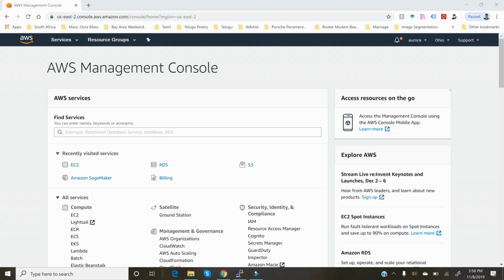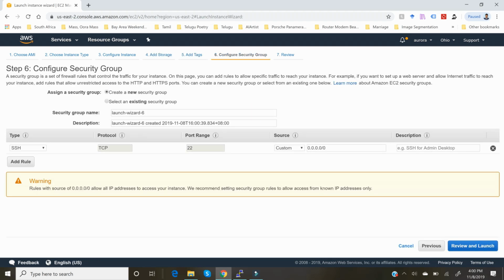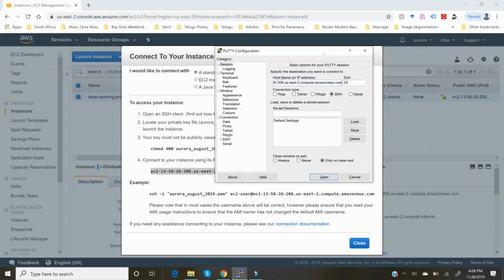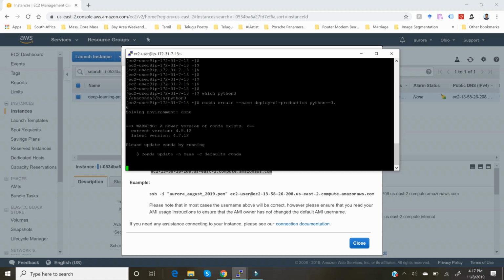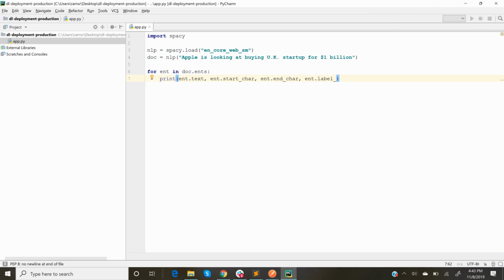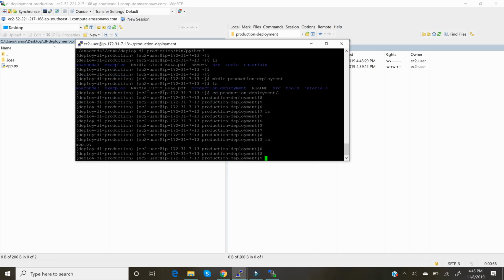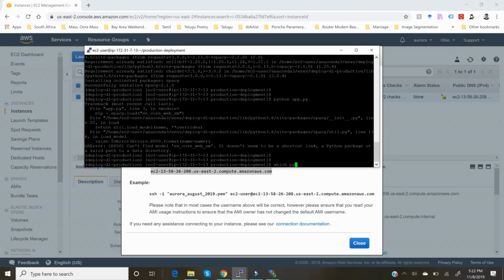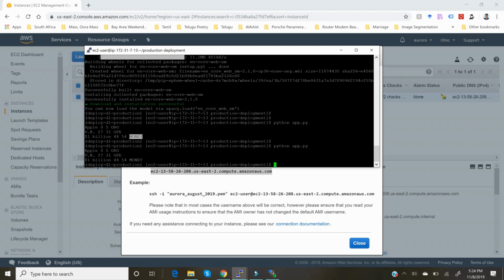Part 1/4 - Deploying Deep Learning Model to Production on AWS - Run NLP code on EC2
Deploying Deep Learning Model to Production on AWS with Docker and Elastic Beanstalk